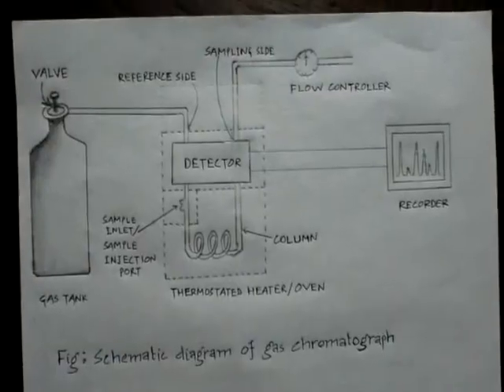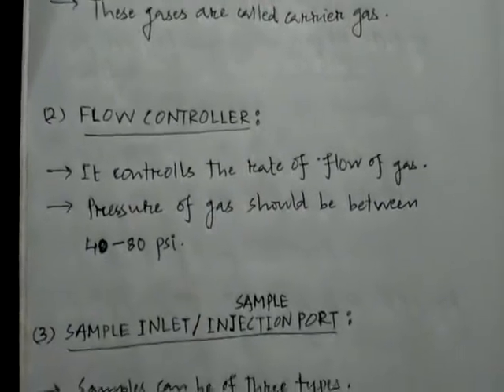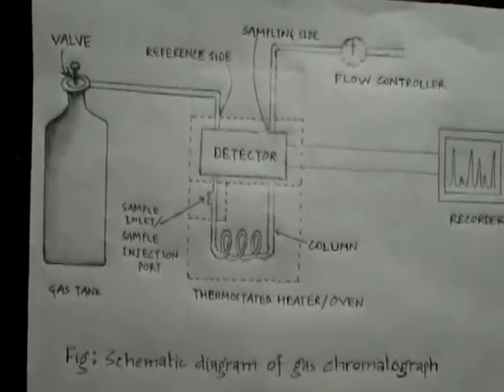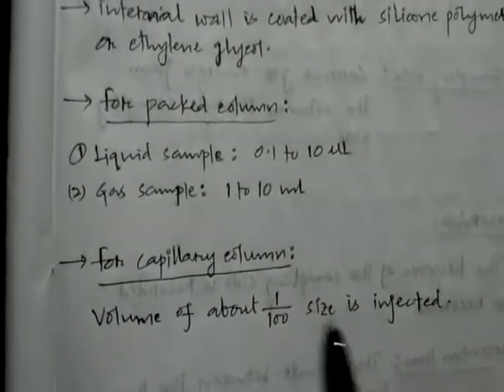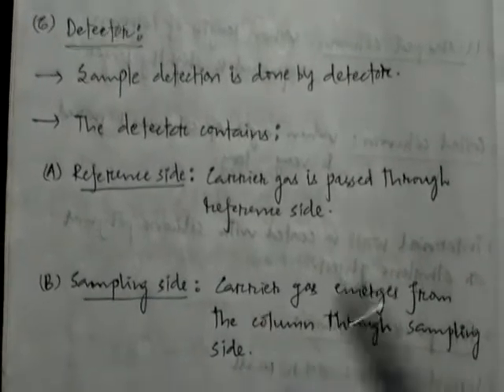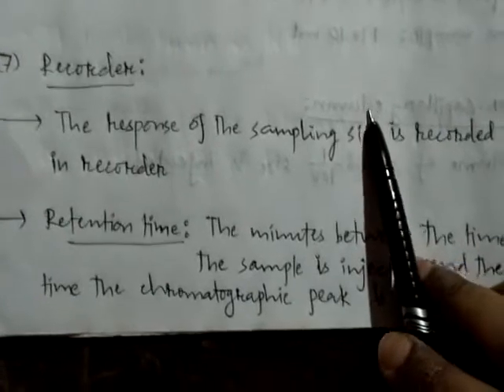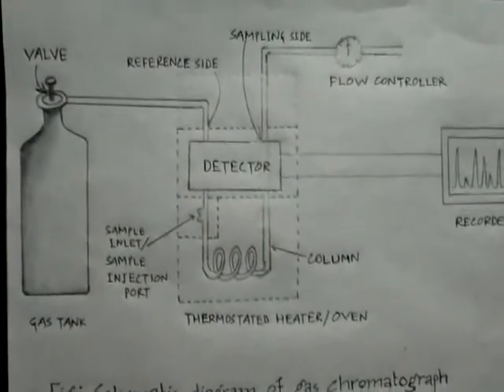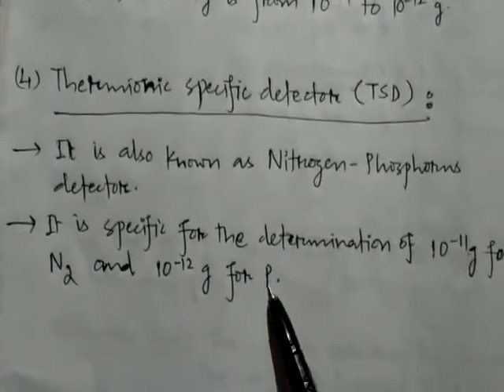GC Instrumentation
Working of the instrument of gas chromatography is explained.